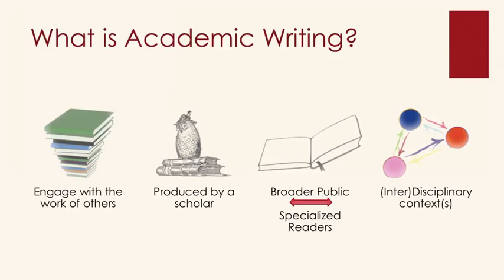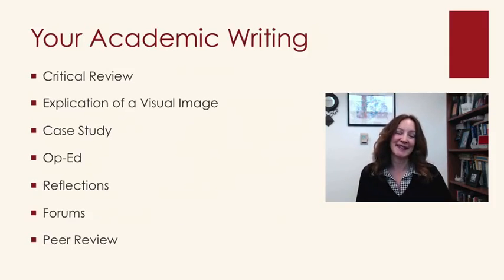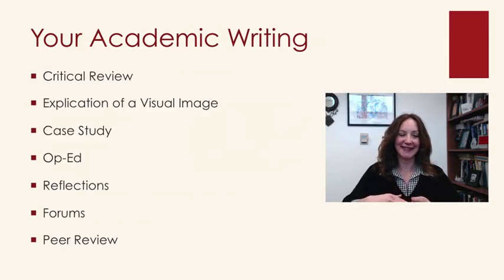2 3 01 03 What is Academic Writing 9 45